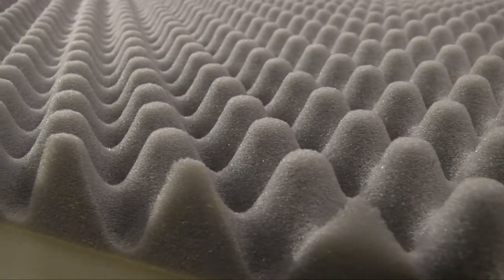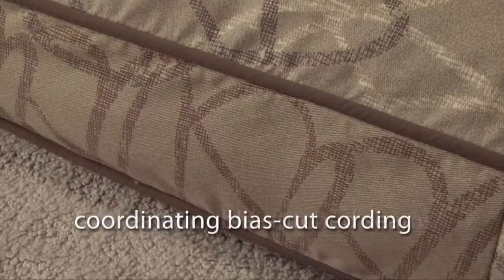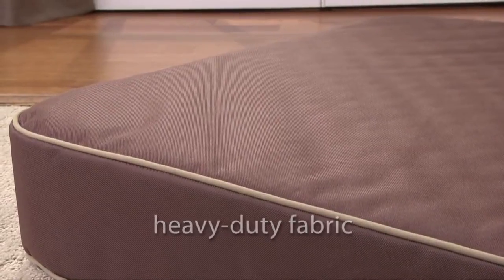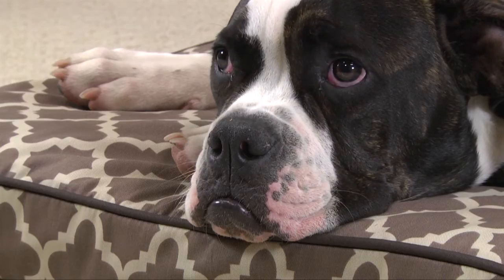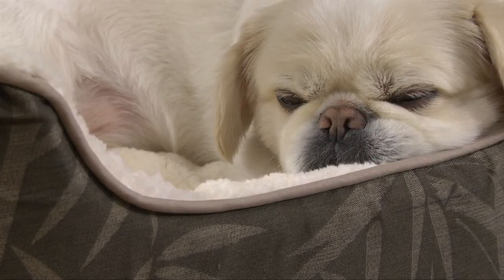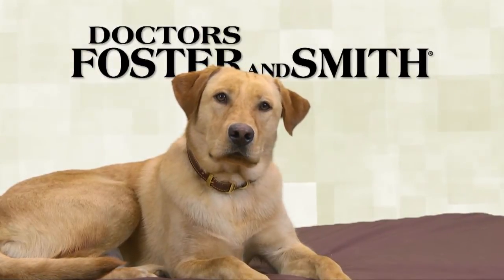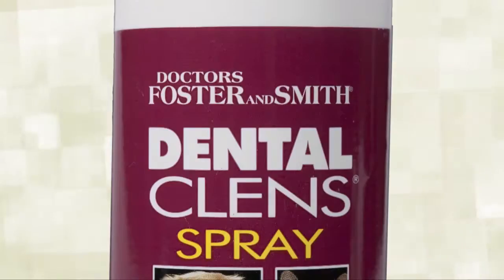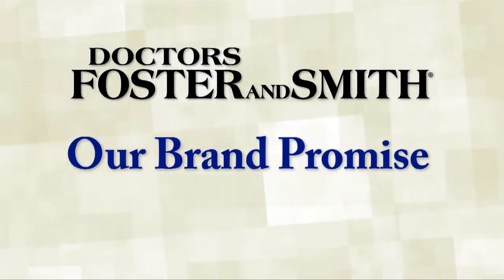Invest in Your Dog's Comfort With a Dog Bed (DrsFosterSmith)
Your dog's comfort is an important investment. That's why we craft each Drs. Foster and Smith Brand dog bed with such quality, you're guaranteed you've made a choice that will far outlast mega-store discount impulse buys. We invite you to discover for yourself what type of careful craftsmanship we'll put into your dog's next dog bed. We may offer dozens of dog beds to choose from, but our dedication to your dog's comfort will always be a common thread.

Shop Drs.